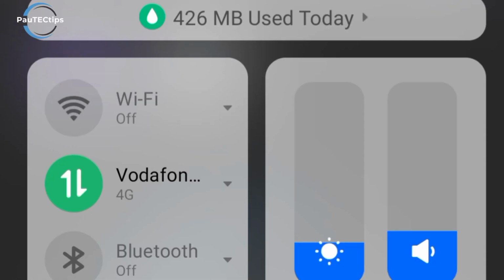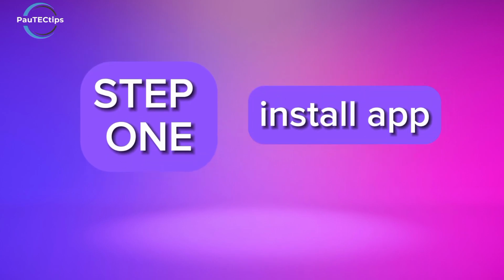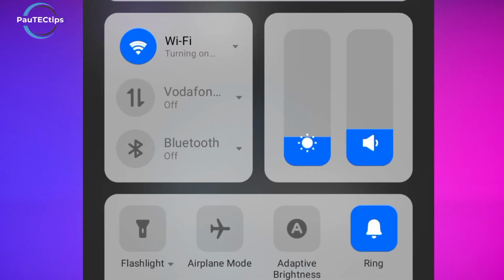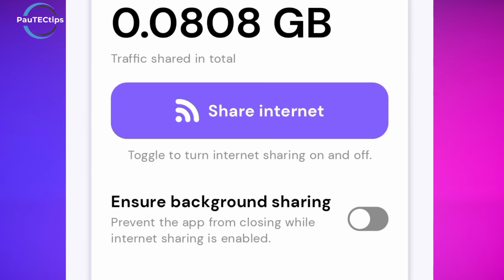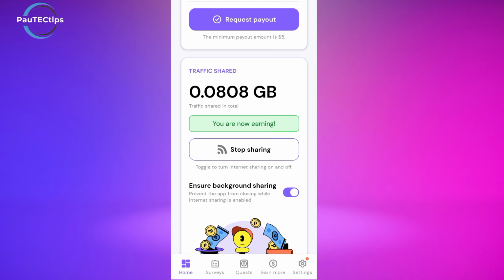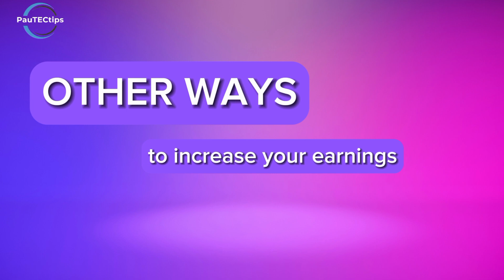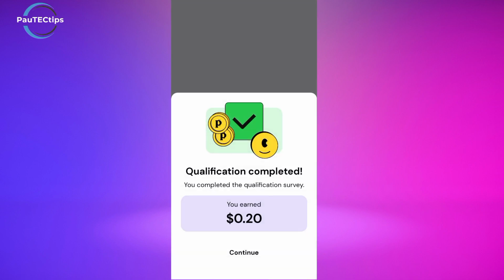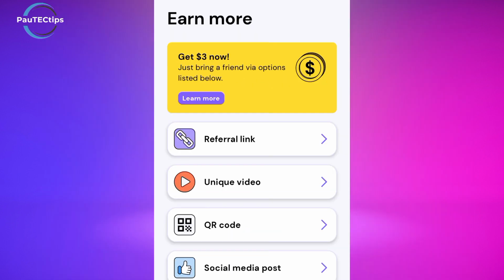How to convert Expiring mobile data into REAL CASH! 😲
Tired of watching your unused  mobile/Wi-Fi data expire?  Here's a mind-blowing trick you WON'T find anywhere else!  Discover the hidden app call Pawns.app that will turn your unused data into REAL MONEY while you are still using it.

No scam, just PURE PROFIT!
  Learn step-by-step how to easily set up and start earning, even while your phone sleeps!
And I will reveal 2 other BONUS secrets in Pawns app to make more money  into addition to turning your wasting data into money.